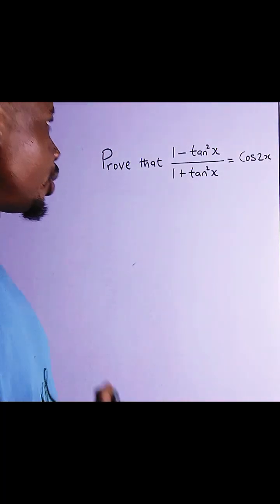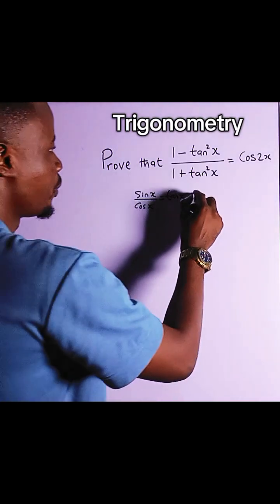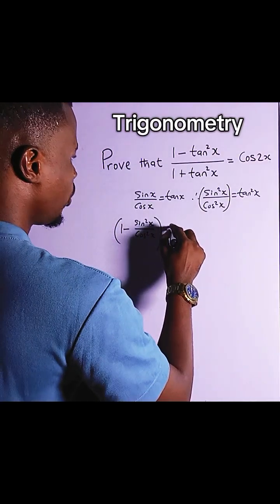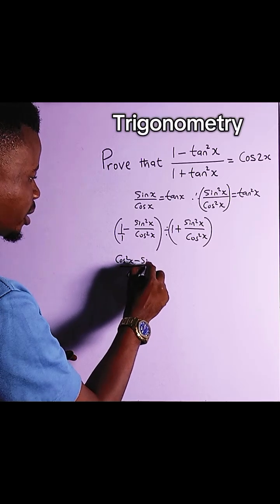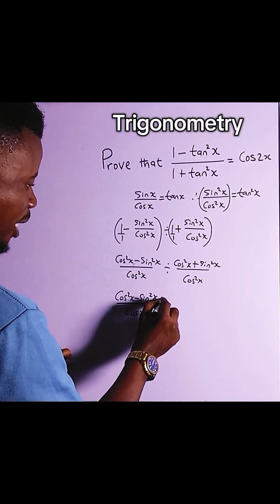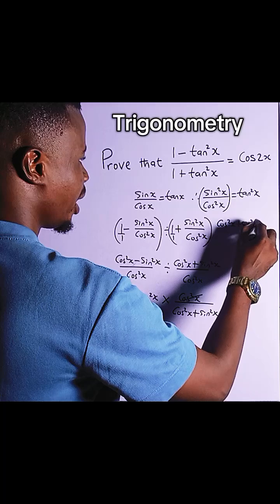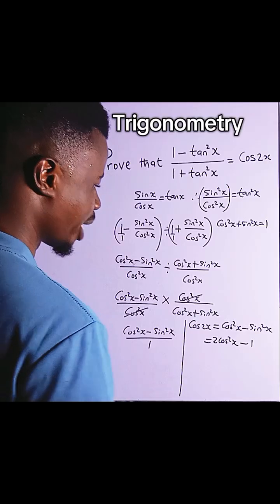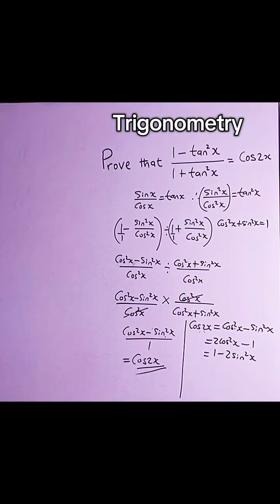A detailed explanation on how to use trigonometric identities to simplify a trigonometric expression